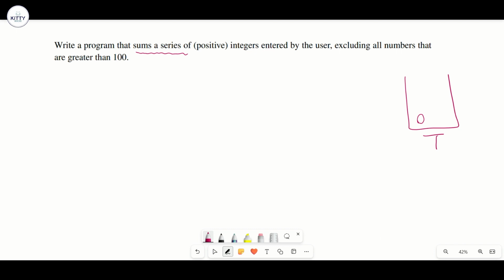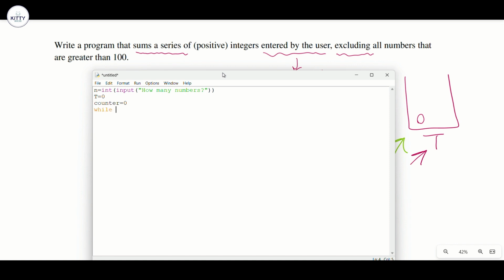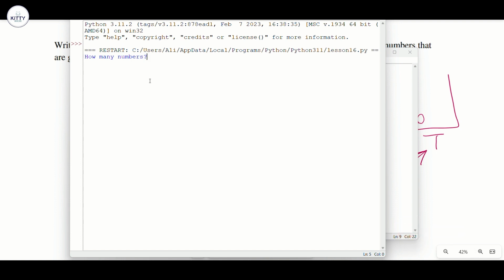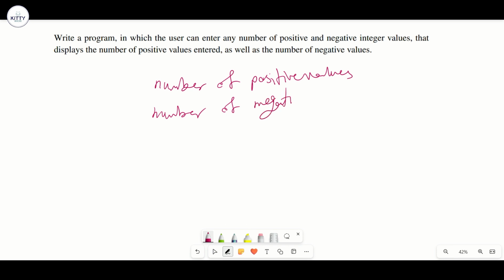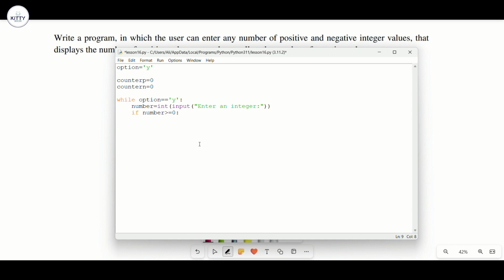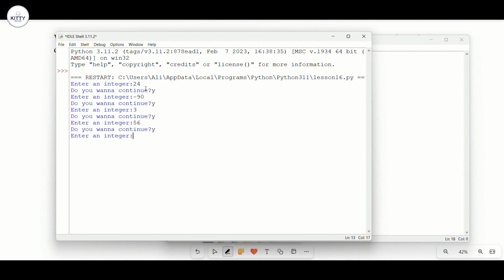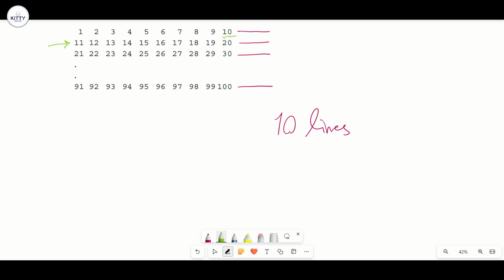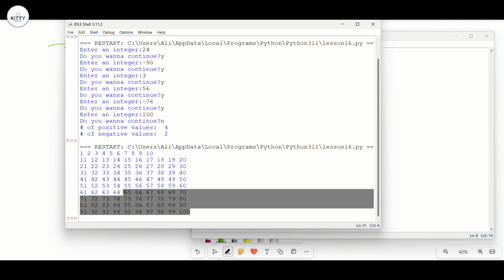Python for Beginners - while loop | coding session - Part 16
Part 16: while loop | coding session | 3 solved questions